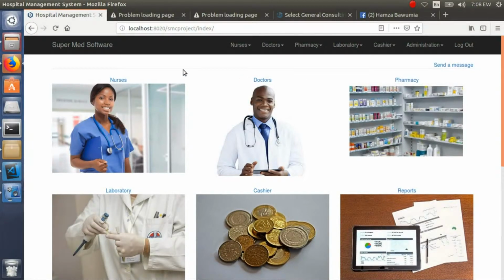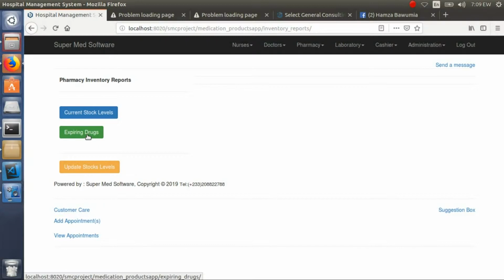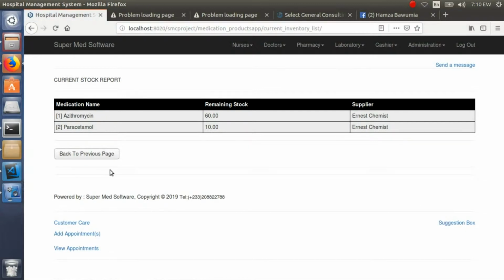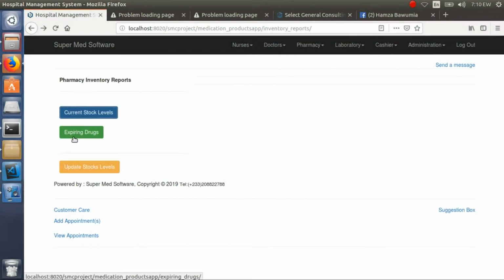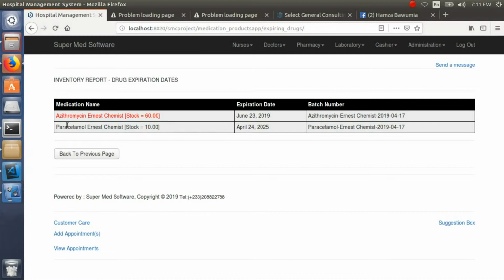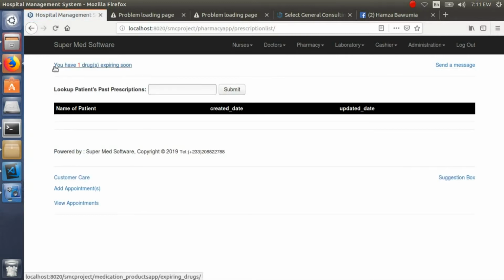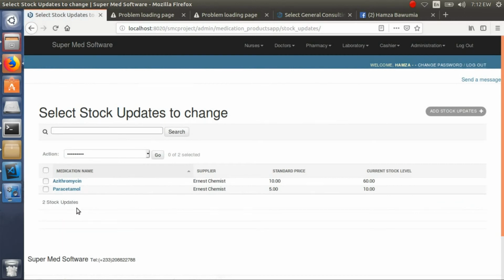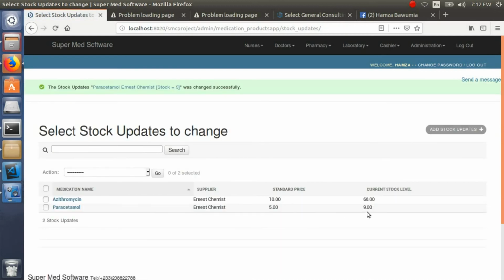6 Inventory Reports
How to Check your Pharmacy inventory and Update stocks.